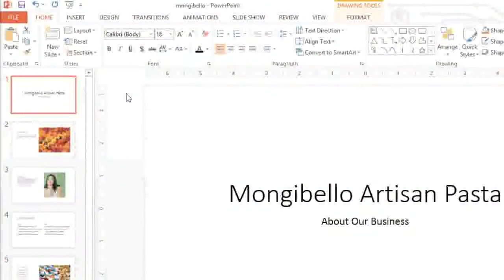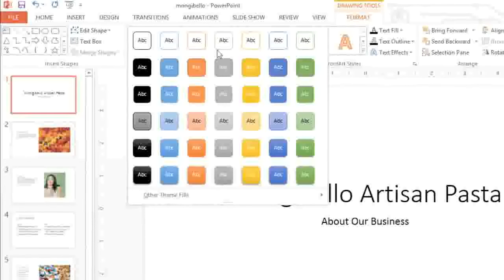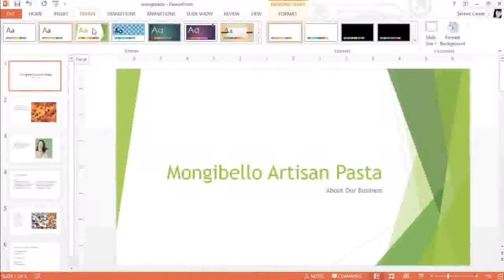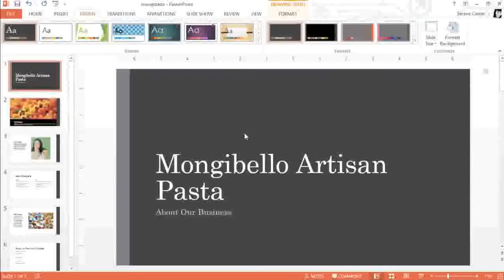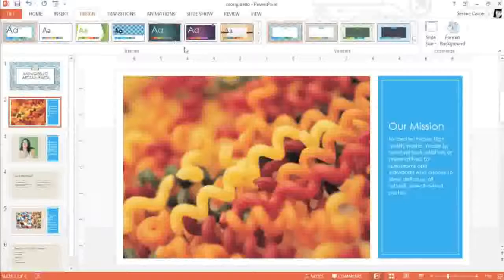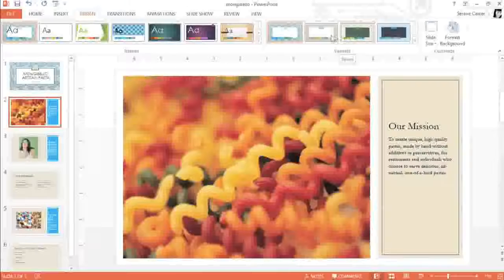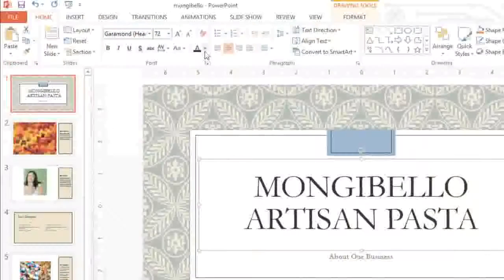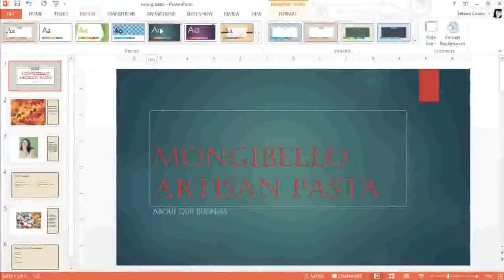MS PowerPoint 2013 Lesson 6 Applying Themes